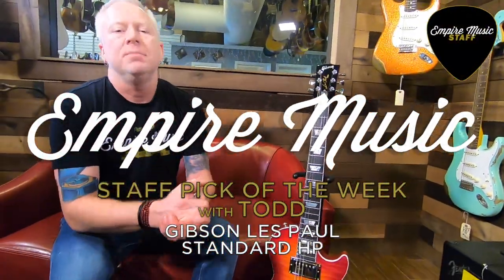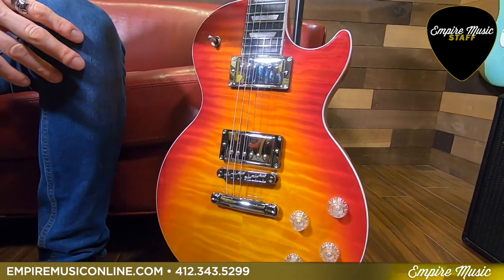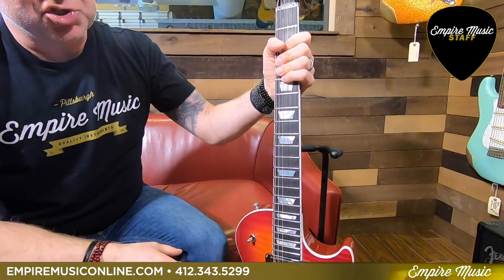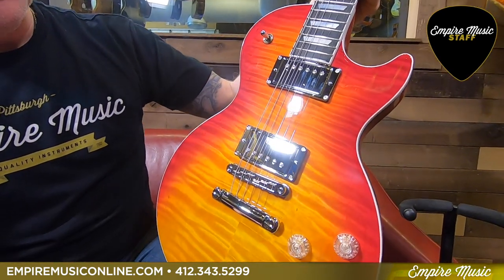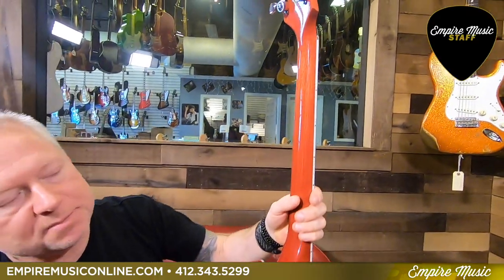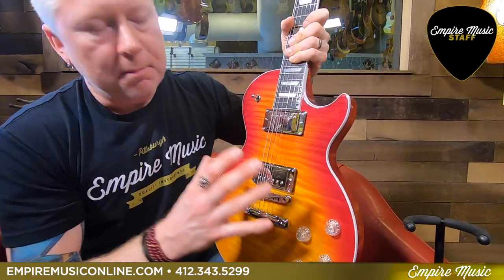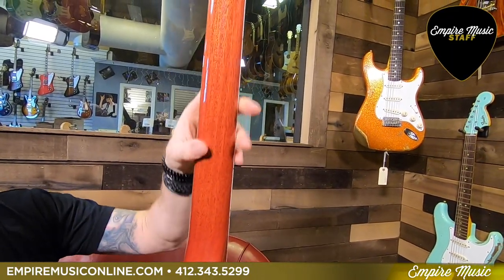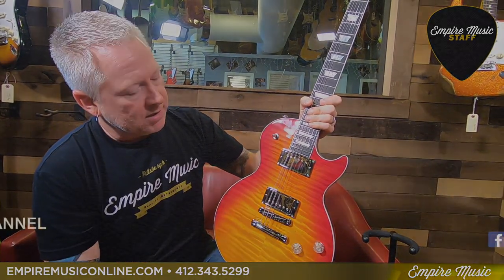Staff Pick Of The Week - Gibson Les Paul High Performance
Todd Myrah shows off one of the most loaded guitars we carry, the Gibson Les Paul High Performance.  Incredible versatility, playability, and looks are all part of the package with these instruments.